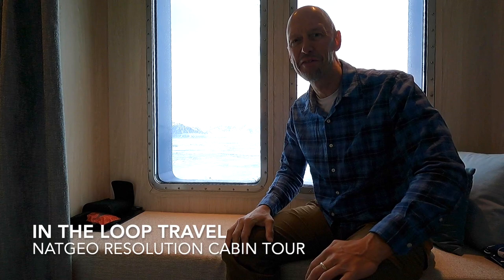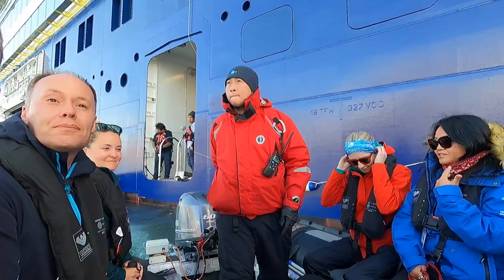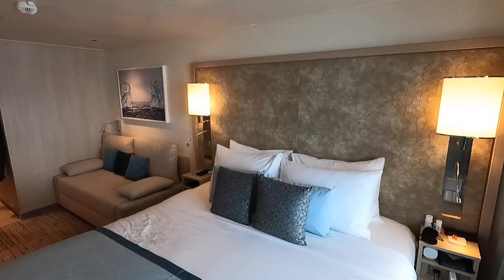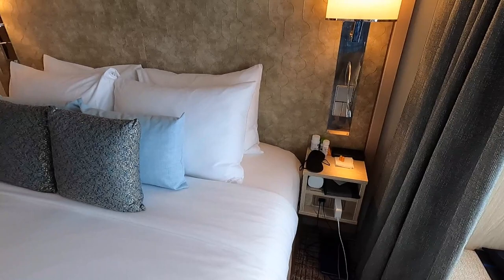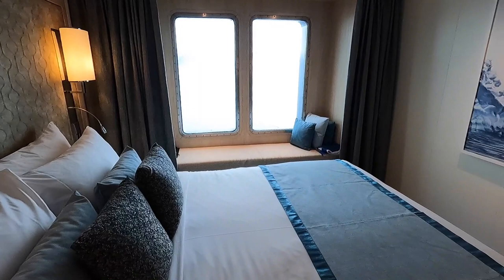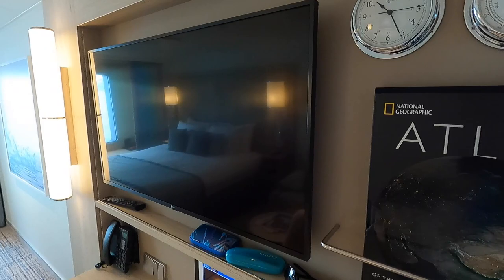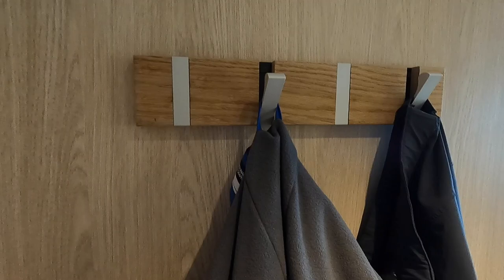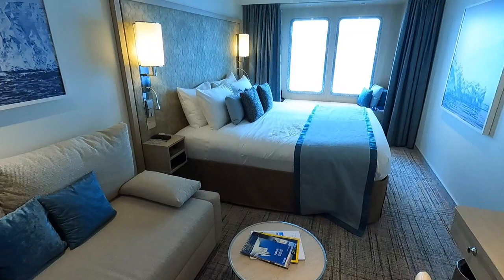Lindblad Expeditions National Geographic Resolution Cabin Tour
This is a tour of our window cabin on National Geographic Resolution.
We took an Arctic cruise with Lindblad Expeditions, going on a Svalbard cruise on National Geographic Resolution.
This cabin is No. 421 on NatGeo Resolution. It measures 205 square feet.